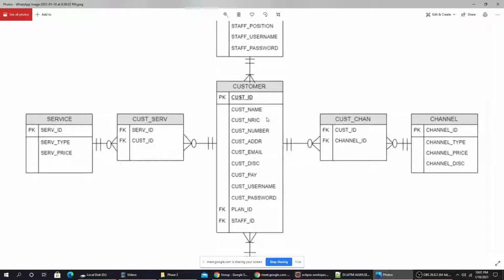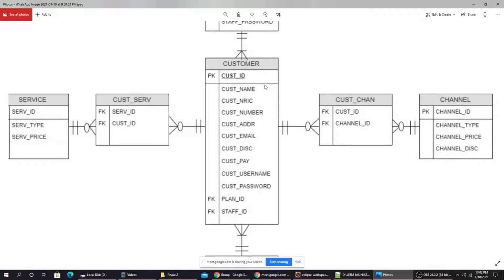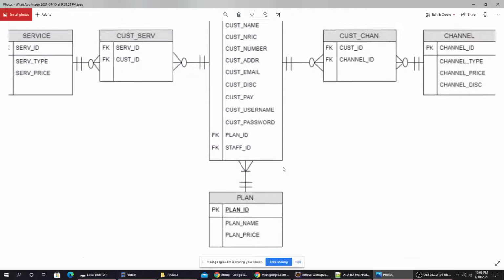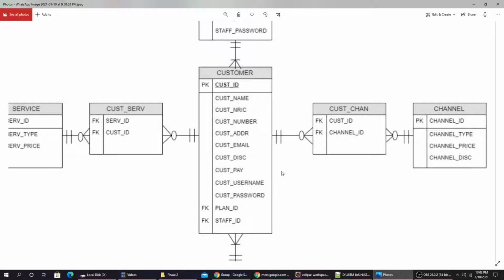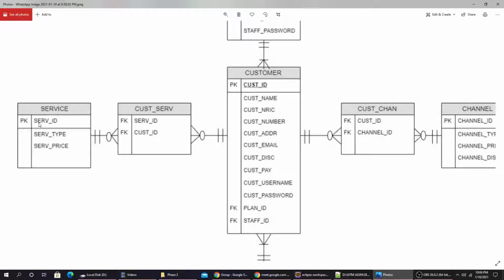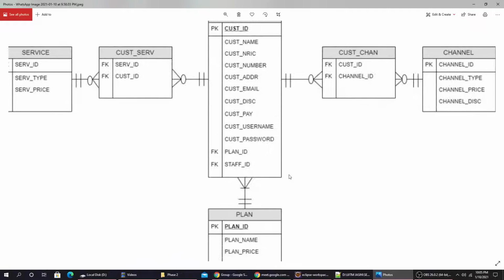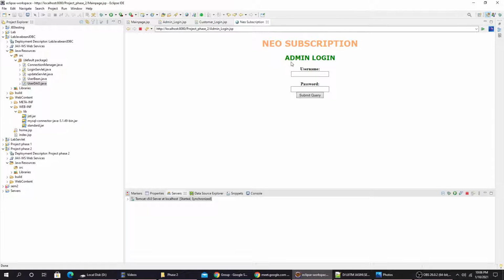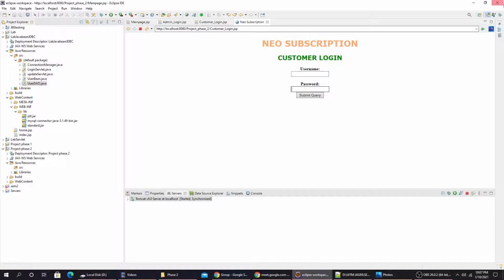Project Phase 2: Neo Subscription Program by Jawi.Inc (Progress)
CSC444 - JAVA PROGRAMMING
Question 5 : Neo Subscription Program (Progress)
Group: Jawi.Inc
Members:
1. Mohamad Fauzan bin Mohd Salleh
2. Ahmad Hafizul Haq bin Fadilah
3. Nur Sabrina binti Zainor
4. Fatin Ayuni binti Mohd Jani
5. Muhammad Kazhim Bin Kamarul Bakri